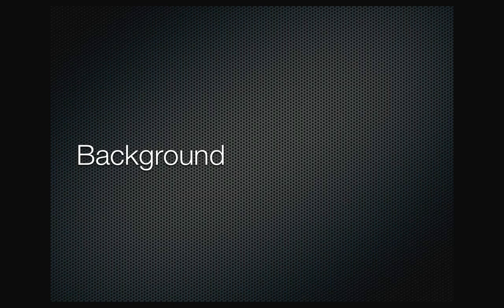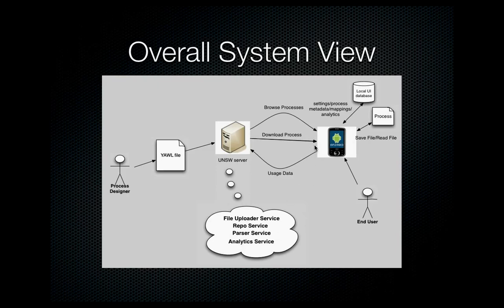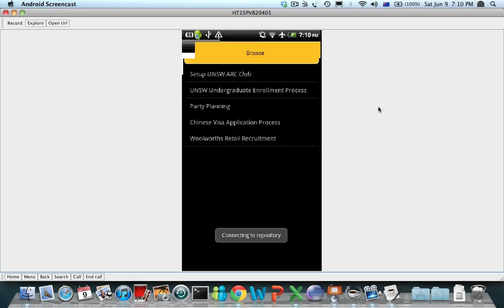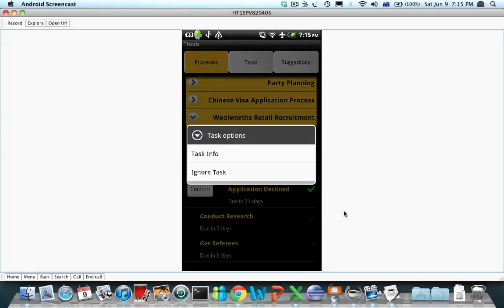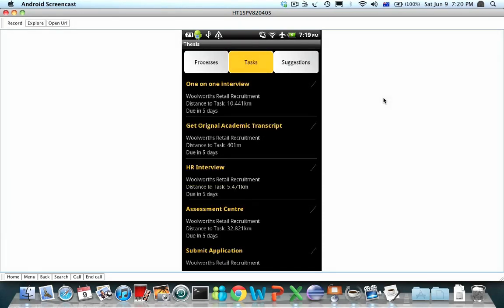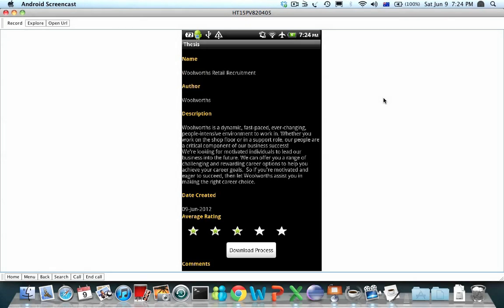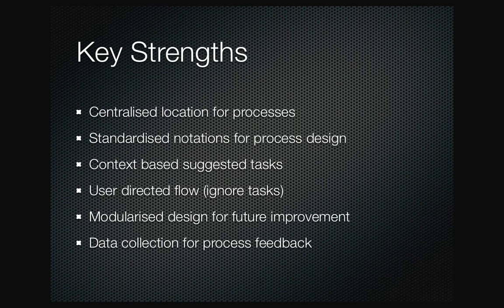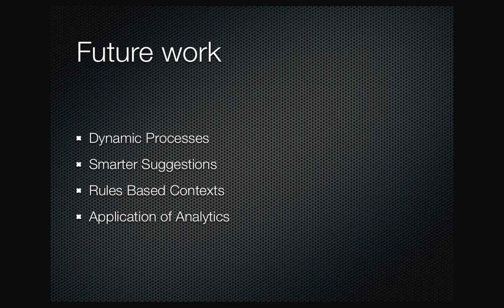personal processes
Personal Processes Thesis - Android programming, Web Services, Databases, BPMN, XML transformation